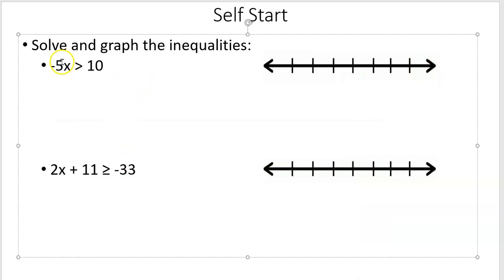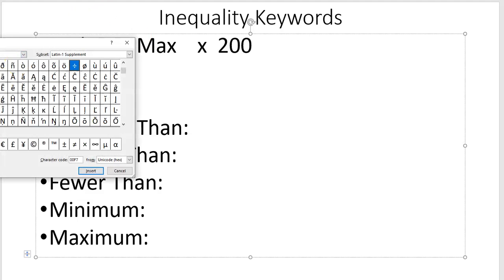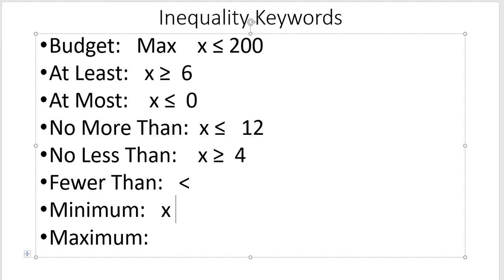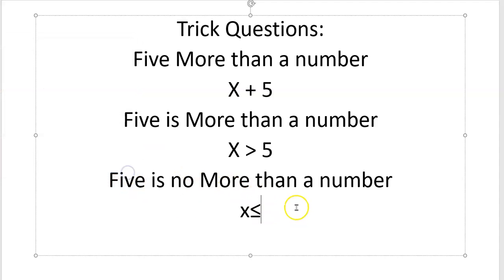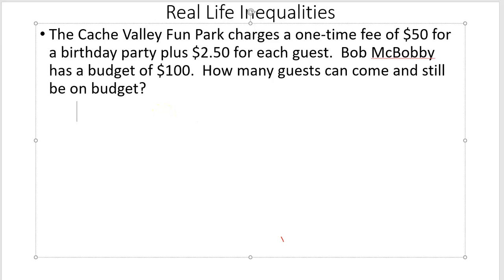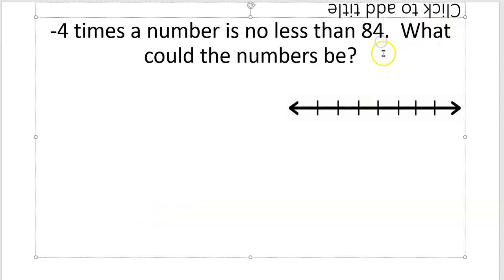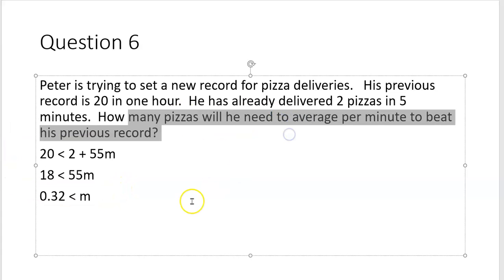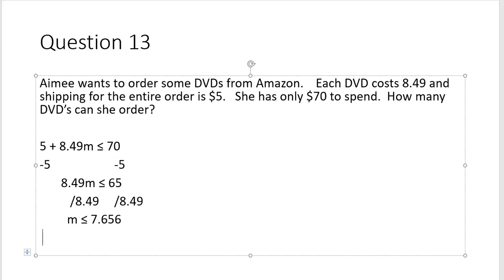Feb 23 Story Problems